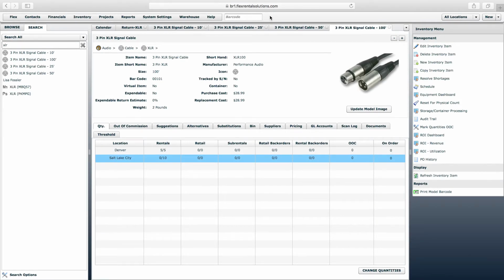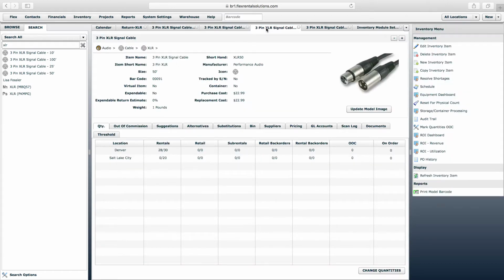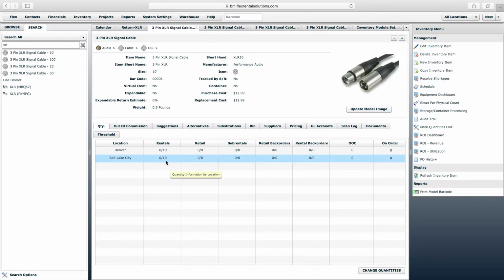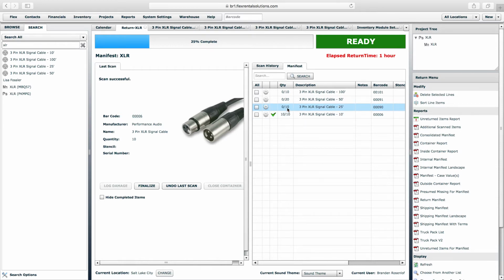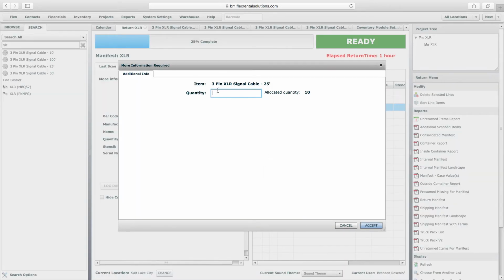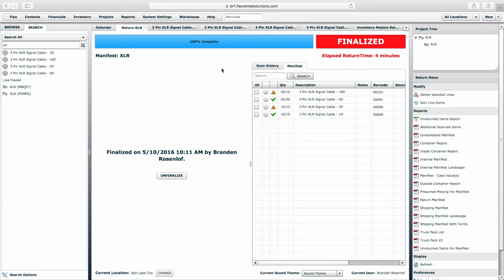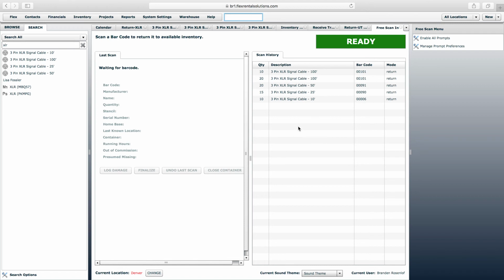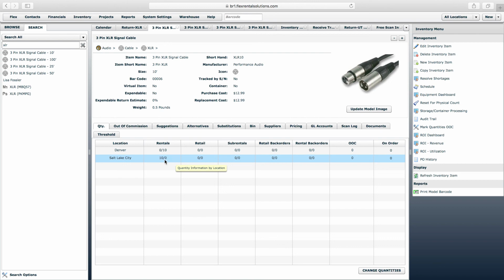New Feature - Allocated Quantity Scan Prompt